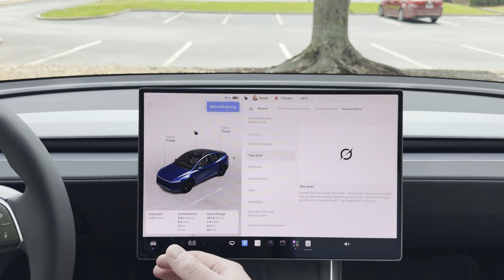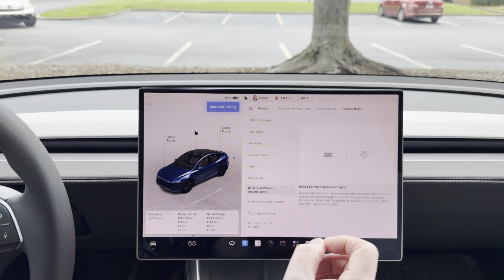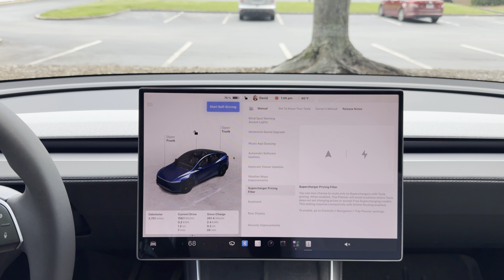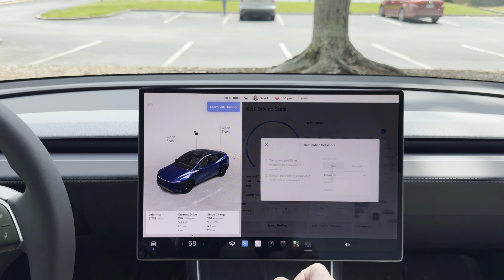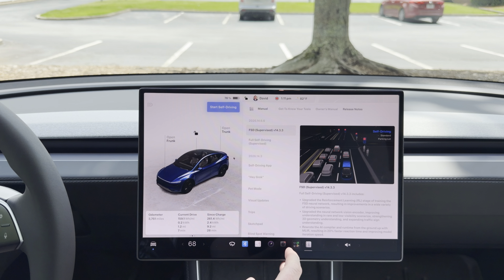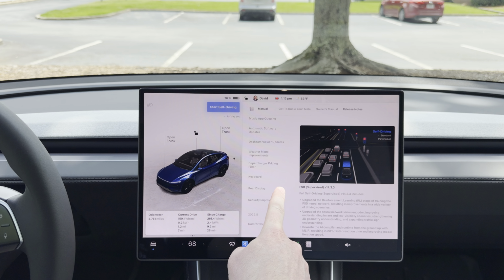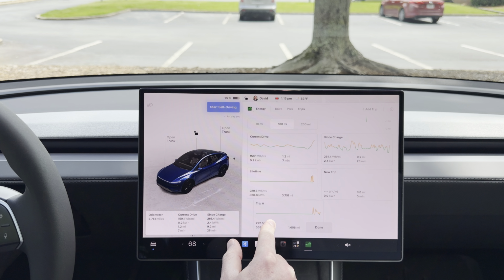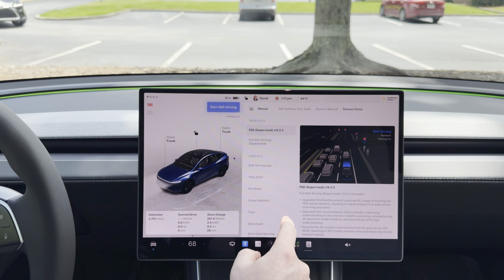Tesla Software Update 2026.14.6.6 - Spring Update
Overview of the free spring software update 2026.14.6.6 on our Juniper Model Y.

Here are a few products we have used with our Teslas:

Model Y Wheel Cap Kit
ESR MagSafe Car Mount Charger
Spigen Screen Protector Model 3/Y Anti Glare
Bike Rack Reese Eclipse 4-bike
50 Amp Extension Cord
Scissor Jack Scissor Jack
Tire Repair Kit
Tesla Pucks Tesla Pucks
Micro SD
Micro SD Reader
Cupholder Liner Model Y and Model 3